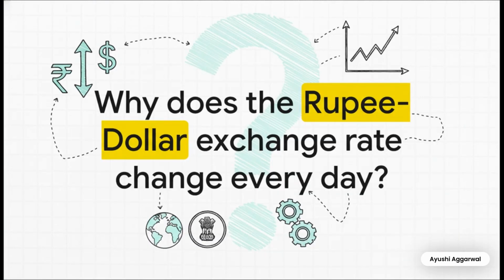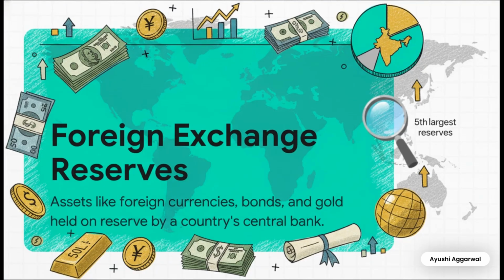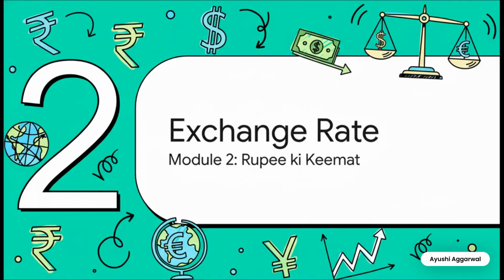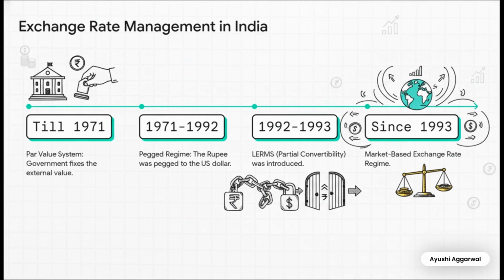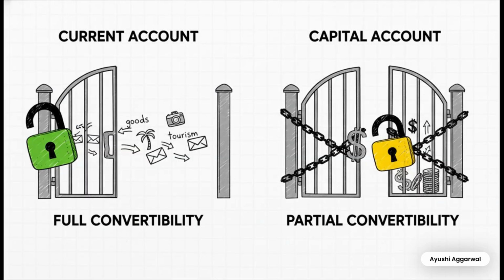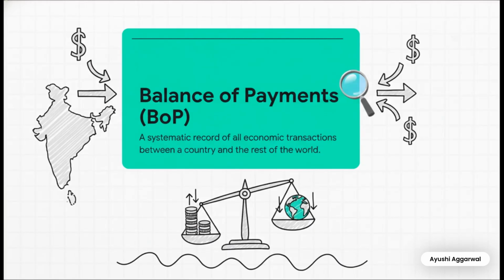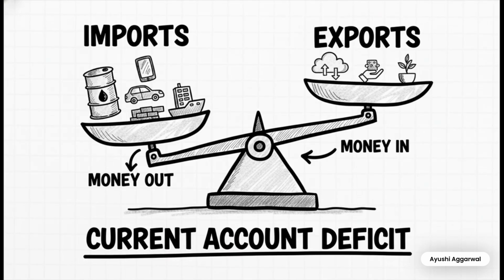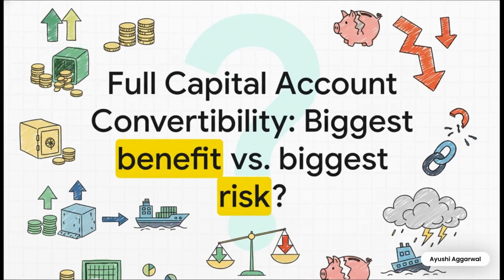India’s External Sector Explained | BoP, Forex, Exchange Rate, NEER REER | SSC CGL 2026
In this video, we cover India’s External Sector in a simple and exam-oriented way. This topic is extremely important for SSC CGL, CHSL, and other government exams.

📚 Topics Covered:

External Sector Basics
Foreign Exchange Reserves & Components
SDR (Special Drawing Rights)
Exchange Rate (Fixed, Floating, Managed)
NEER & REER
Currency Convertibility (Partial & Full)
LERMS & Exchange Rate Reforms
Balance of Payments (BoP)
Current Account vs Capital Account

👉 These notes are based on structured concepts like BoP, forex reserves, and exchange rate systems

Exam-oriented explanation
Easy language for quick revision
Important concepts for SSC exams